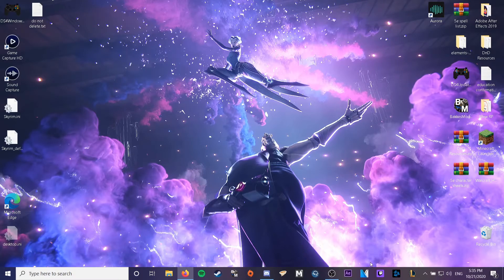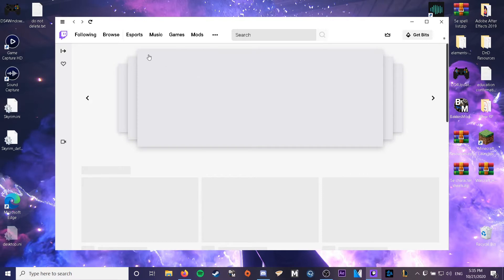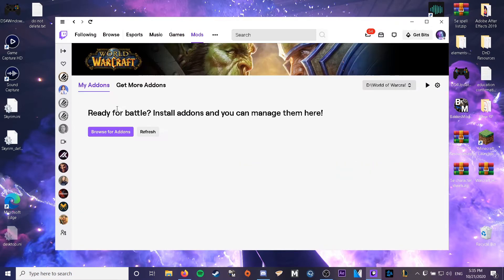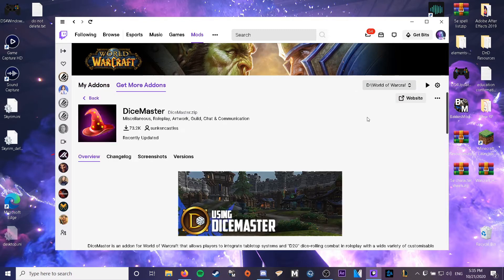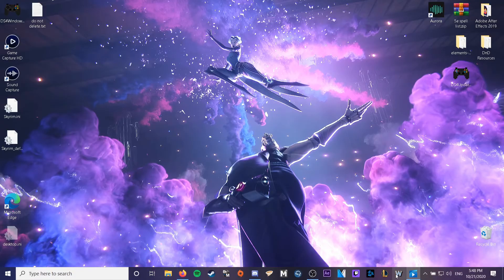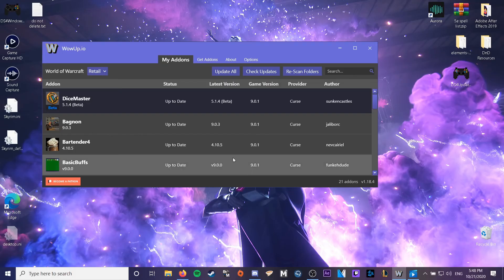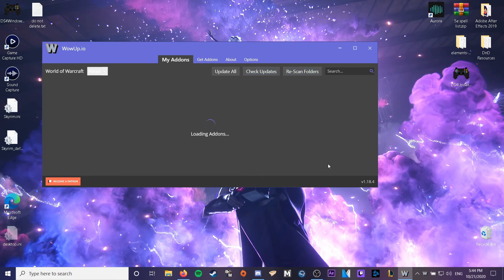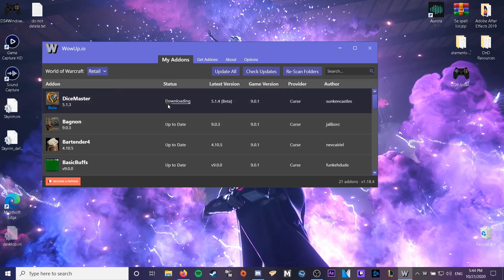How to update dicemaster for shadowlands.